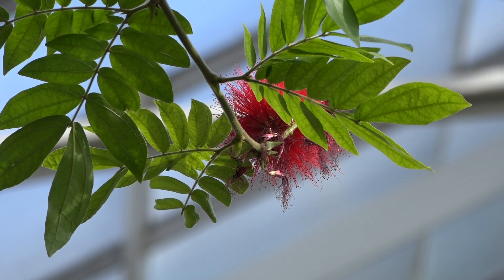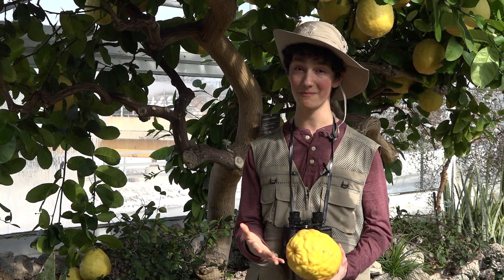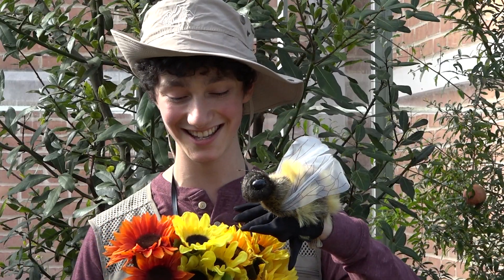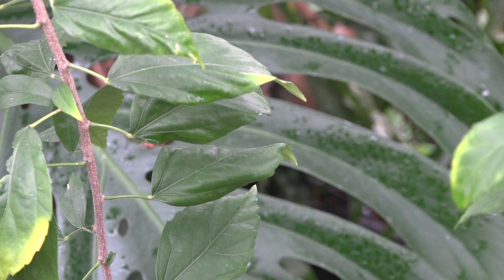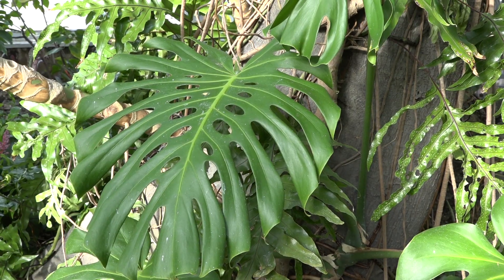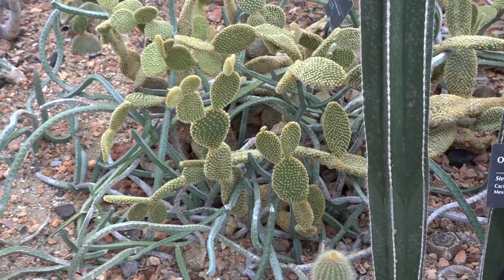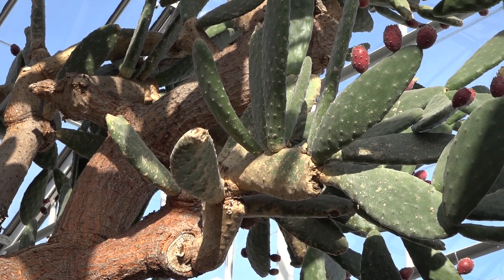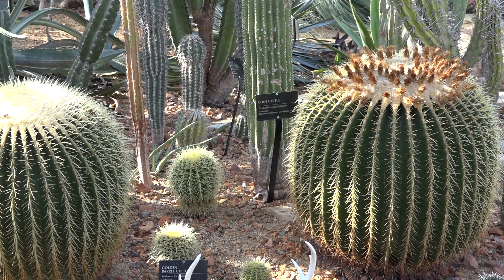Adventure at the Oak Park Conservatory | Friends of the Oak Park Conservatory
We invite you to take an adventure at the Oak Park Conservatory. School and Group Tours of the Conservatory are led by trained docents who are Friends of the Oak Park Conservatory volunteers. Tours are offered for K-8, high school students, and other groups.

Our tours feature 4 distinct ecosystems at the Conservatory. You will visit the Mediterranean, Tropical and Desert rooms. And weather permitting, the tour goes outdoors to visit our Illinois ecosystem in the Elsie Jacobsen Discovery Garden.